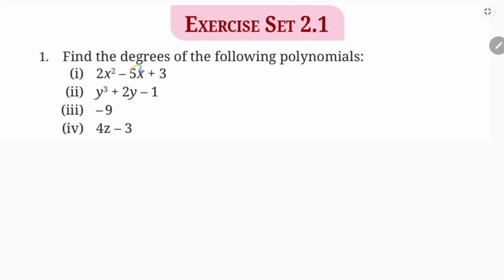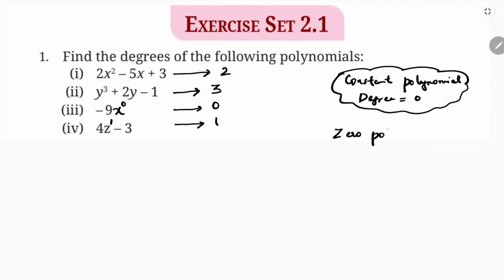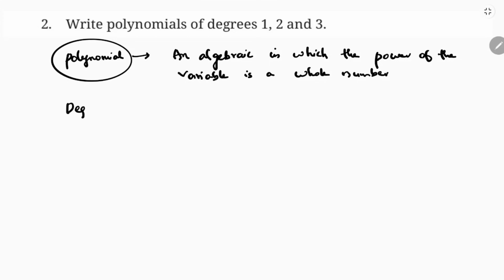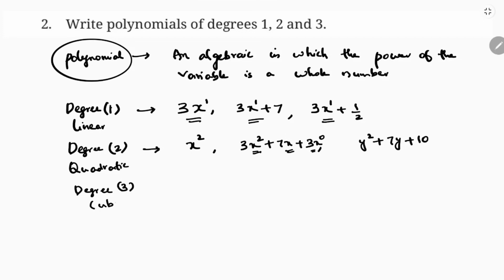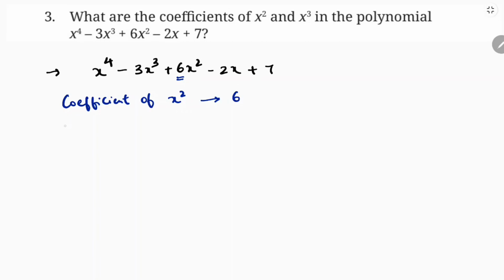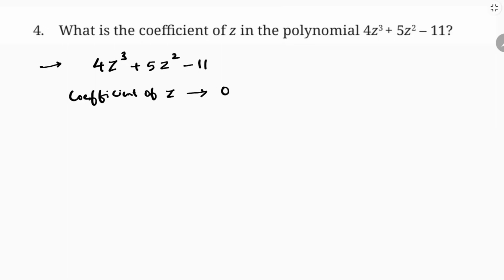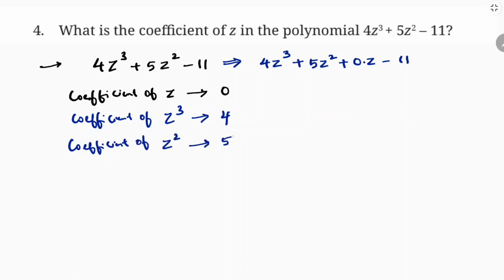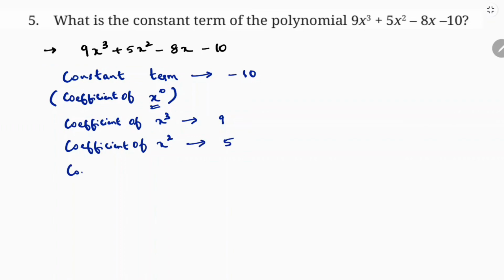Grade 9 New Syllabus 2026 | Linear Polynomials Exercise 2.1 Complete Solutions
POLYNOMIAL AND DEGREE 50 PROBLEMS

Welcome to KHAJA ACADEMY MATHEMATICA 📘
In this video, we cover Grade 9 Ganita Manjari (New Syllabus) Chapter 2 – Introduction to Linear Polynomials, Exercise Set 2.1 with clear step-by-step explanations and complete solutions.
✅ New Syllabus 2026
✅ Easy and Simple Explanation
✅ Exercise 2.1 Full Solutions
✅ Concept Clarity
✅ Exam-Oriented Preparation
This lesson is helpful for Grade 9 students, school exams, and foundation mathematics preparation.
📌 Topic Covered:
Introduction to Linear Polynomials
Exercise Set 2.1 Problems
Step-by-Step Solutions